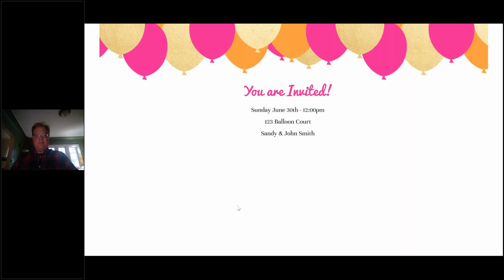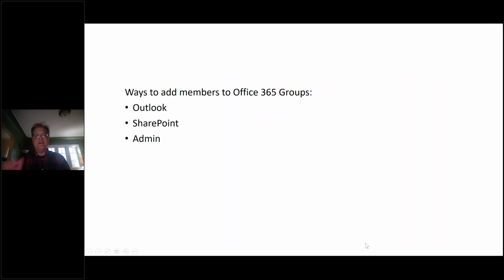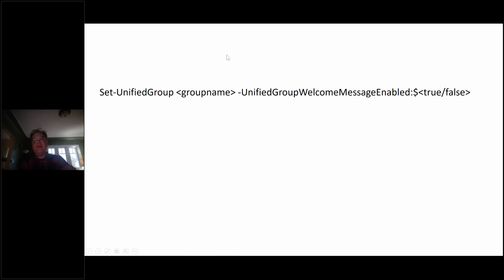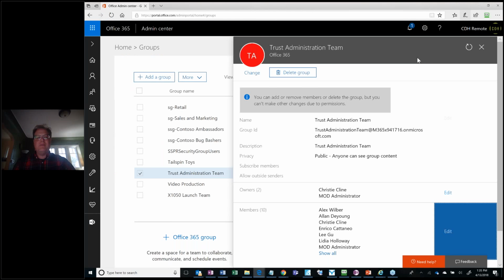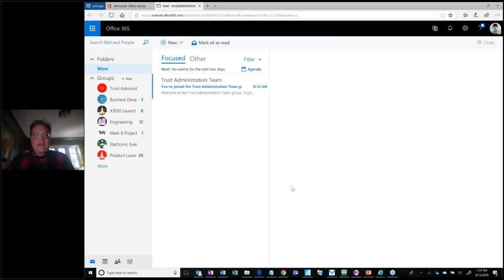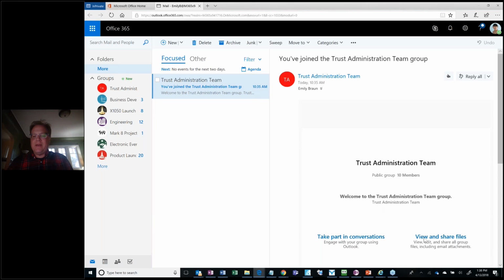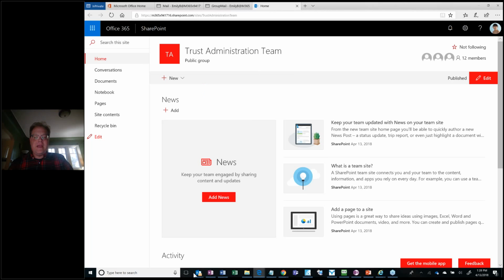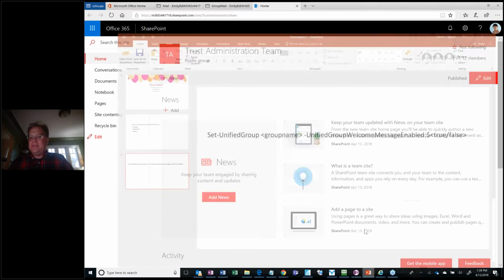Invitation to Party (with O365 Groups)! - Five Minute Fridays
C/D/H Consultant David Tappan shares a variety of of ways to add team members to Office 365 Groups in this week's FiveMinuteFridays.